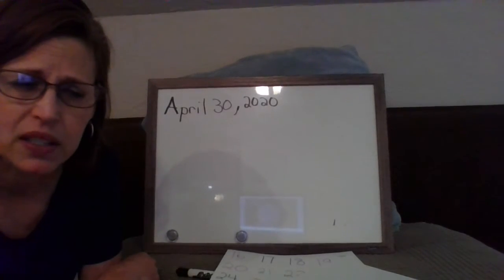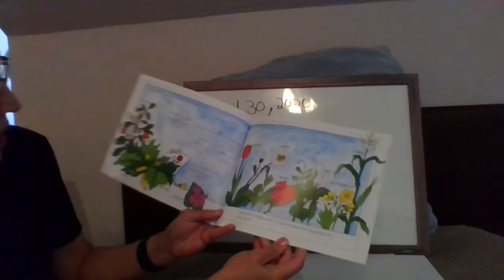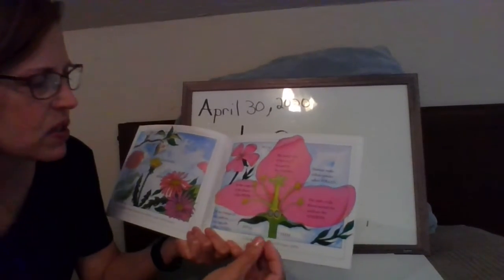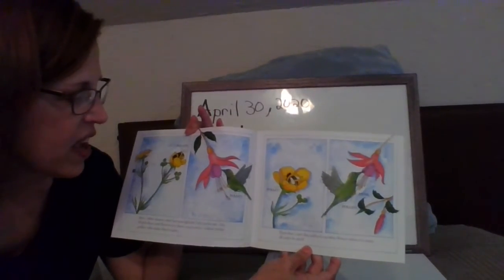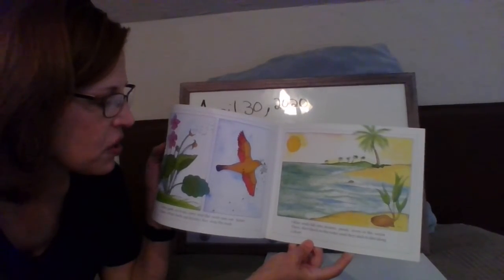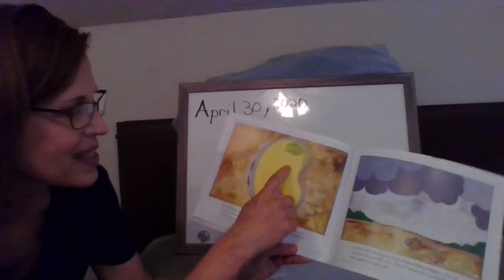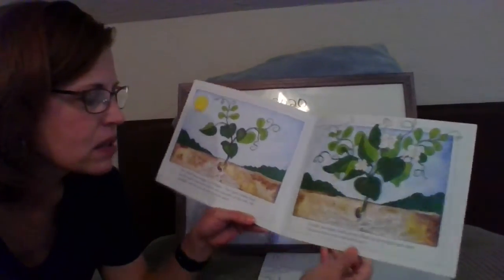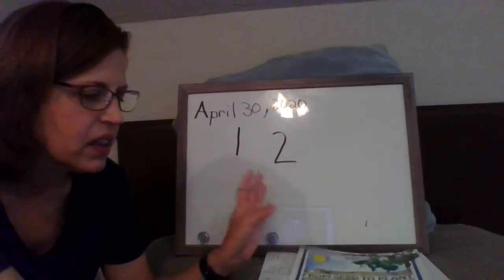Mrs. Northcutt Prek Lesson April 30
Counting practice and Read Aloud: From seed to plant